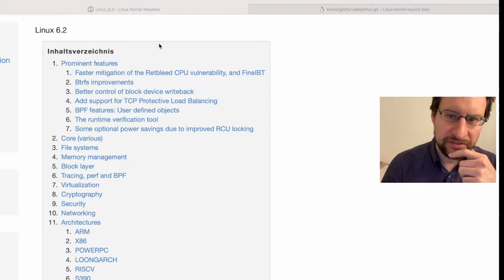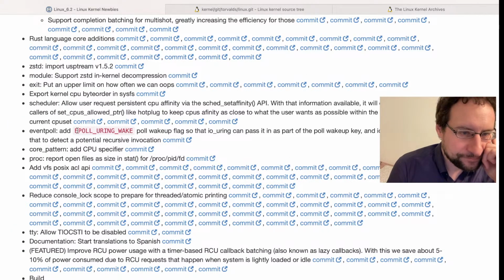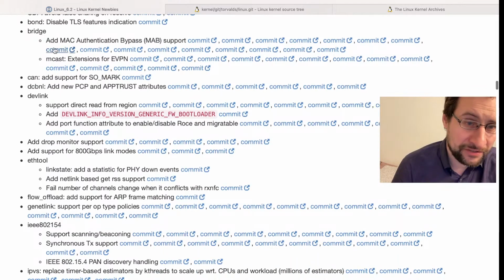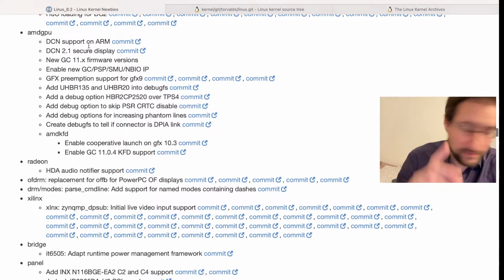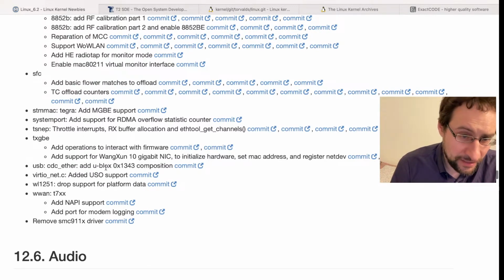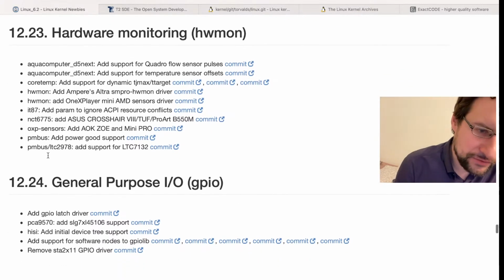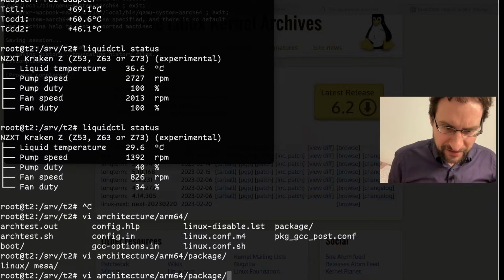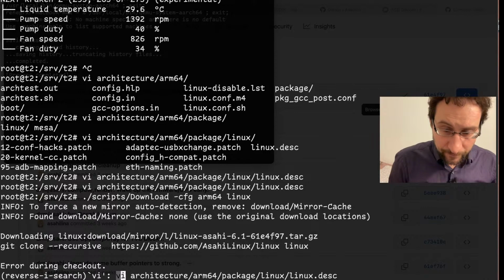Linux 6.2 is out with SO MANY CHANGSE for this leading operating system kernel!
opensource linux 6.2 is out! all that is new for this leading operating system kernel! Ad: laptops & more @Amazon